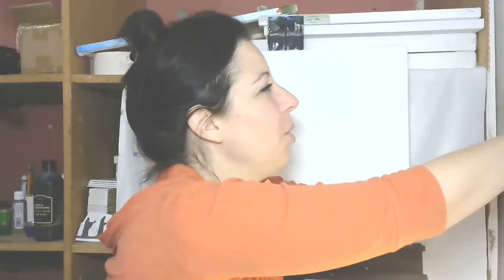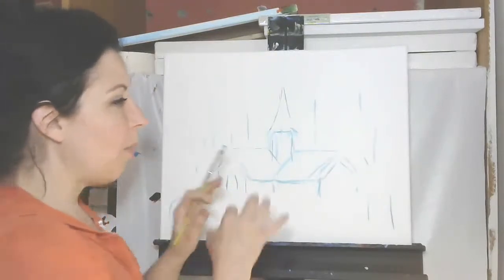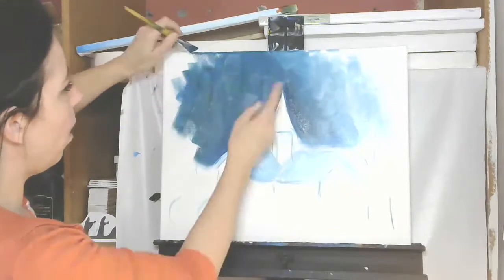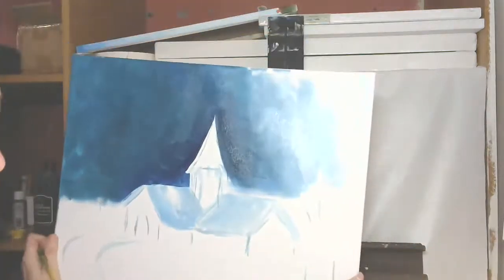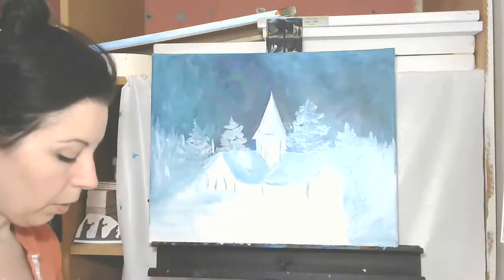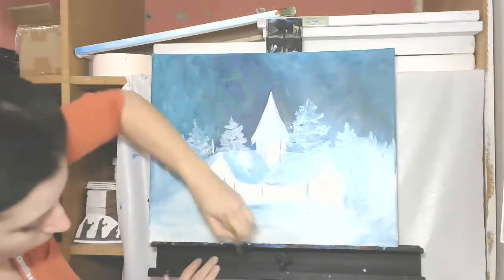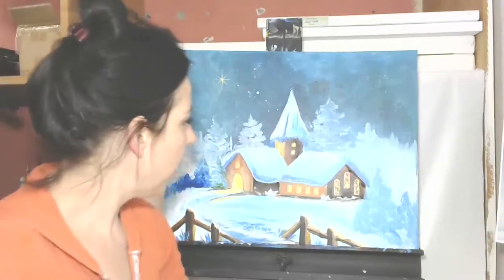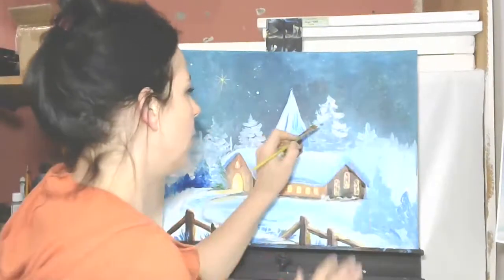Vintage Winter Chapel Easy Acrylic Painting Tutorial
Hi, I'm Roxie Allen. Let's play around, inspired by a beautiful vintage postcard, painting.
I'll use White,
Black
Phthalo Blue,
Sky Blue,
Yellow Ochre,
Yellow
Burnt Sienna (Medium Brown)
Green
Miscellaneous Colors for Stained Glass Windows